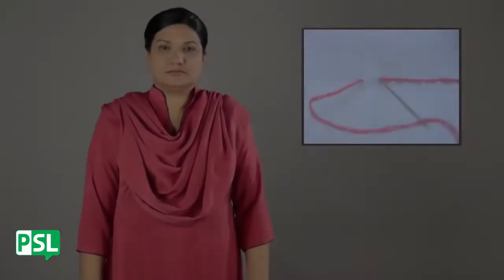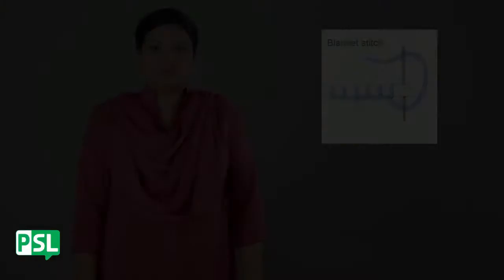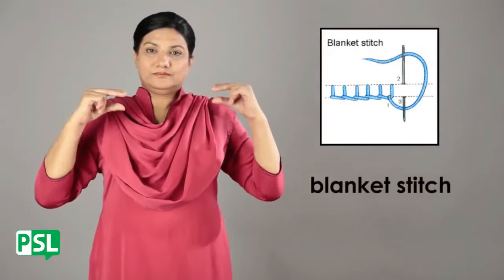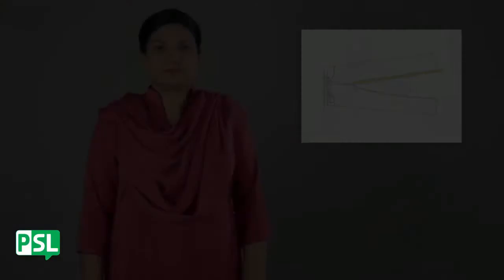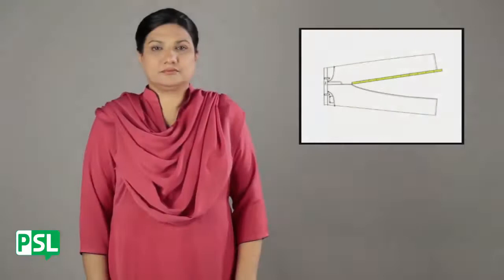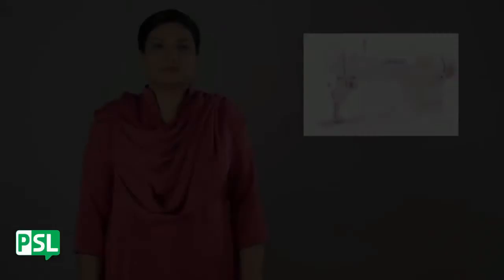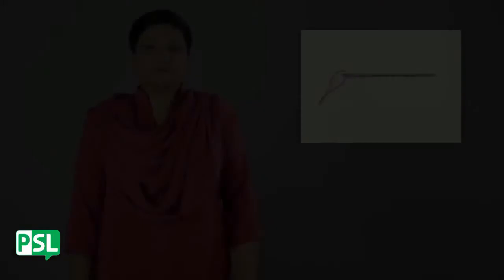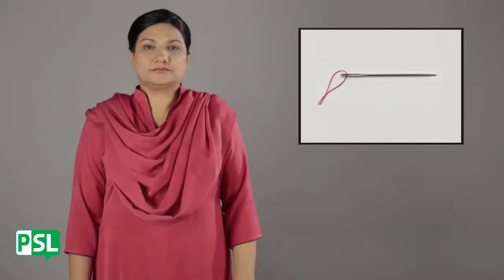Deaf Sign - Sewing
Deaf Sign Language Pakistan